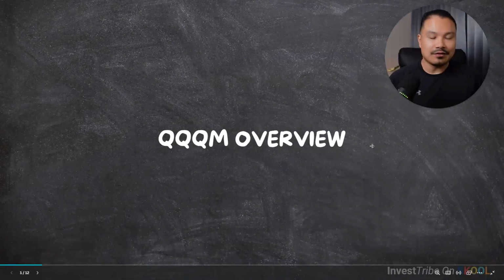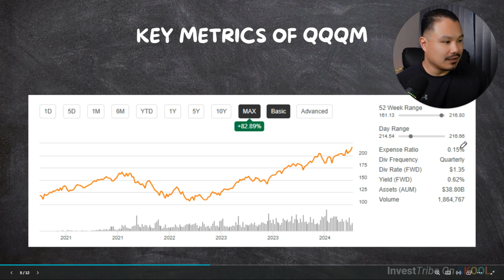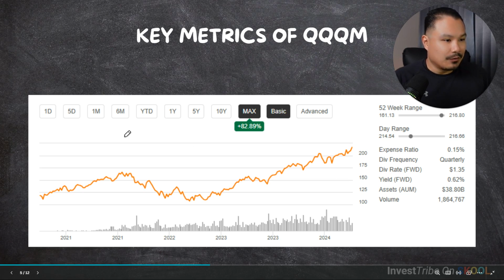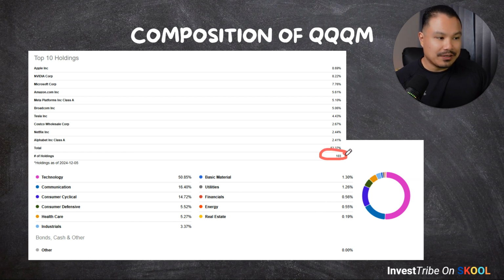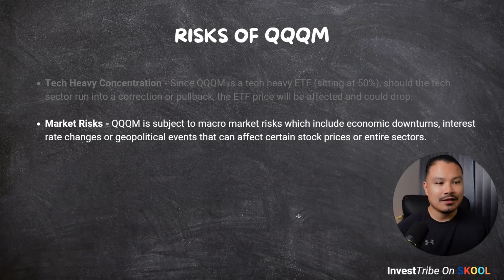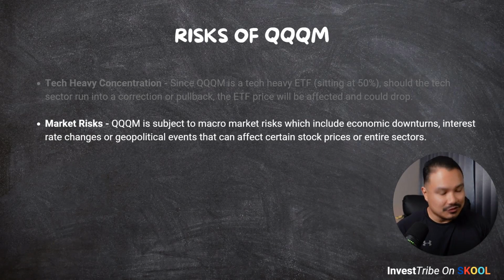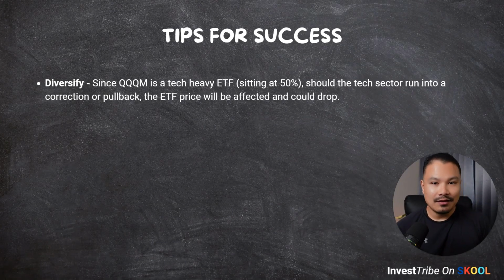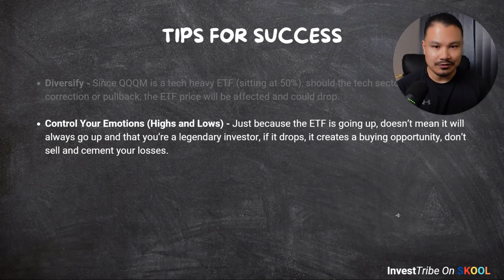(WATCH BEFORE YOU INVEST) QQQM ETF Review for New Investors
In this video, we dive deep into QQQM, the ETF that tracks the NASDAQ 100, and discuss its key metrics, including the expense ratio, composition, and the unique differences between QQQM and its counterpart QQQ. We'll explore:

The expense ratios and why QQQM might be a more cost-effective option.
The tech-heavy composition of QQQM and what that means for investors.
The risks associated with investing in sector-focused ETFs like QQQM.
Practical tips for new and seasoned investors to optimize their portfolio with ETFs.

If you're interested in ETFs, investing, dividend stocks, or real estate, you've come to the right place.

Timestamps:
00:24 - Introduction to QQQM
01:00 - Expense Ratio Comparison: QQQM vs. QQQ
02:07 - Ideal for Buy and Hold Investors
04:05 - Top Holdings in QQQM
07:22 - Market Risks and Diversification Tips
09:08 - Tips for Success in Investing